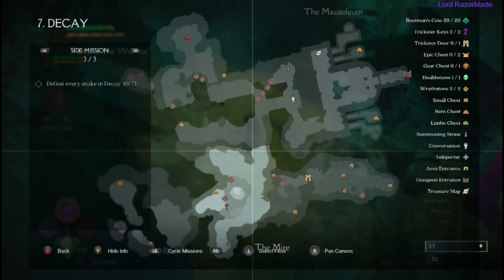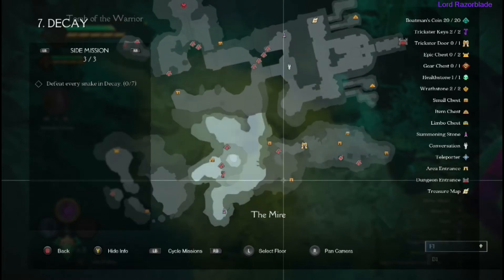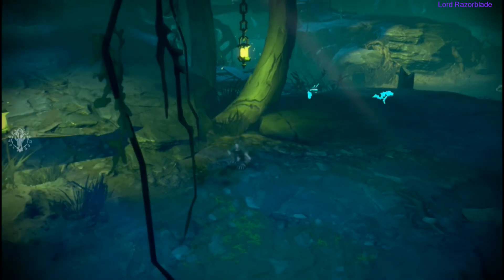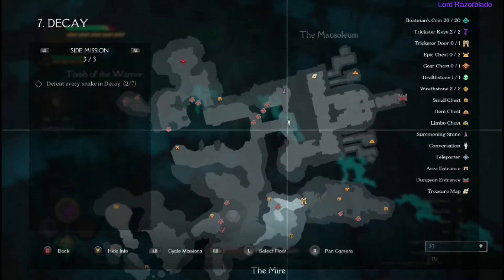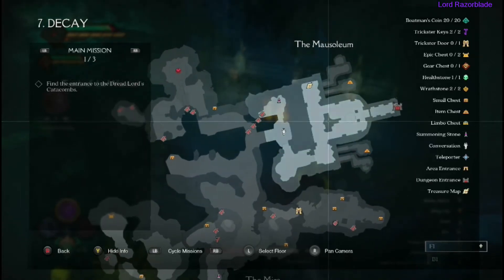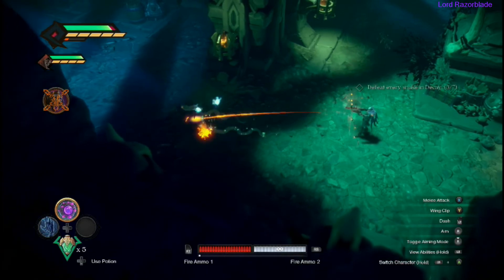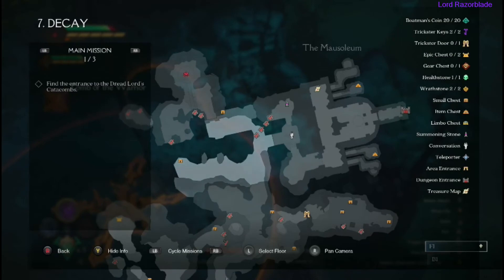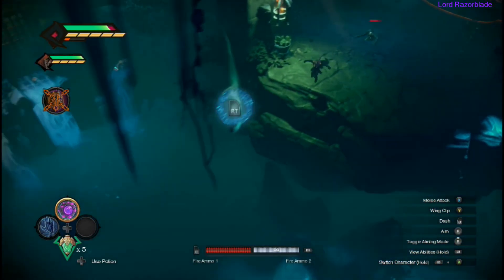Darksiders Genesis - Why'd It Have to be Snakes? Achievement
In this video guide I will show you how to defeat every snake in Decay. So to start off there is 7 snakes in total. They are located in three different areas. An important note to take is that if you fail to kill them quickly, they will leave the map. Then you will need to restart the mission over.

First area is right next to where you start, also right by the trickster door. Just head to the right side of the map into the swamp area. When you go into the swamp area there will be one on the bottom part of the loop, and one on the top. If you are riding on the horse, make sure to use Strife. While riding as Strife you can aim his guns to see the snakes when you get close.

The second spot is further up north by some stairs. There will be a conversation at the bottom of the stairs for further reference. Head to the top and continue straight down that hallway. A little over halfway there will be two snakes side by side in the hallway.

For the third spot. You will need to head back downstairs and continue on with the map. There is only one way to go really. So follow the map for a bit. You will eventually notice a boss room. Go past it and head down south a bit. You should see a waterfall on the left side. Walk through it and find the last three snakes. Once all 7 are dead the achievement will pop.